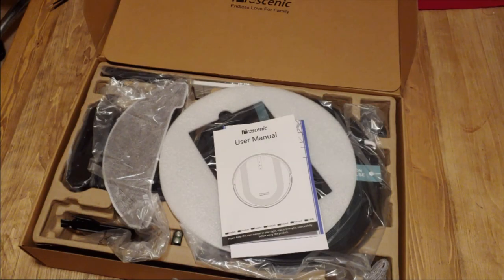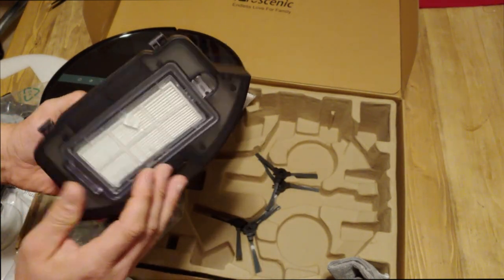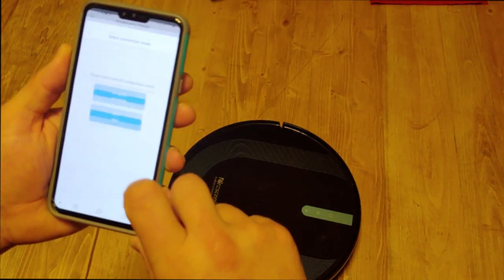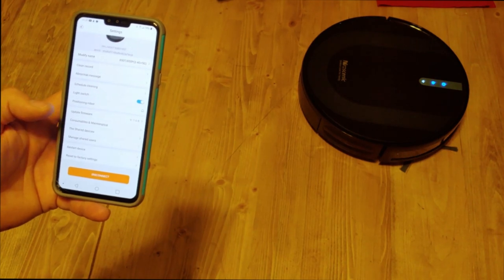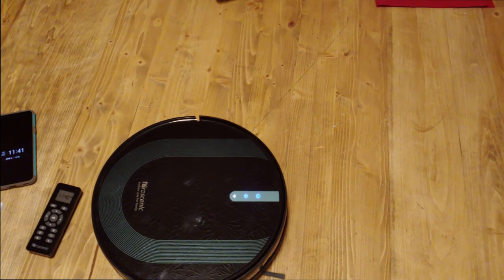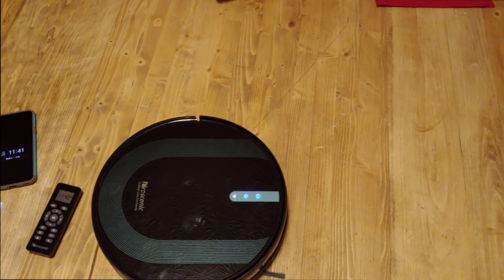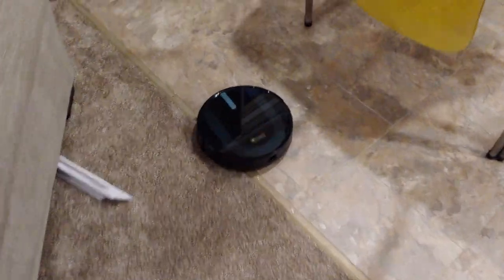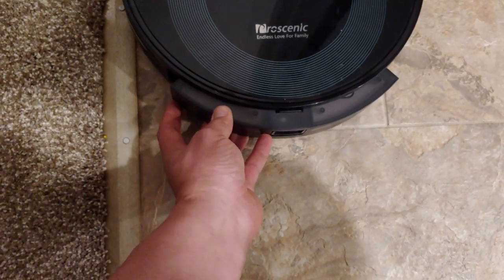Proscenic 850T Robot Vacuum Cleaner Setup and Review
It's kind of a long video so here are some time stamps.

Unboxing and initial setup: Start-4:38
App and Wifi Setup: 4:39-9:18
Remote Basics: 9:18-12:48
Alexa Setup 12:49-15:19
Demo of Vacuum Function and video wrap up 15:20-End

Here is the link to buy. I just like this product so I decided to do this review.